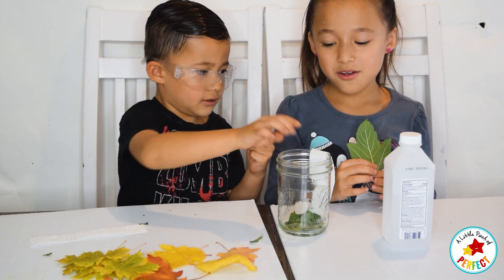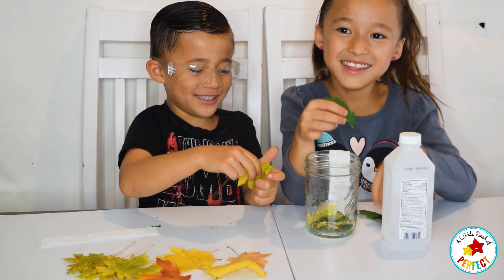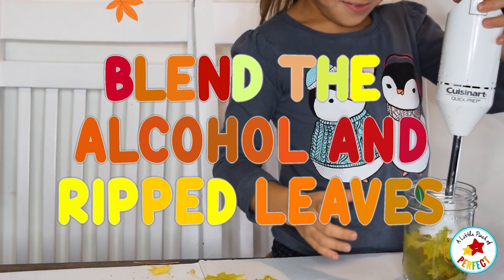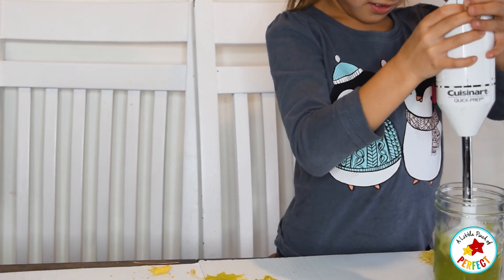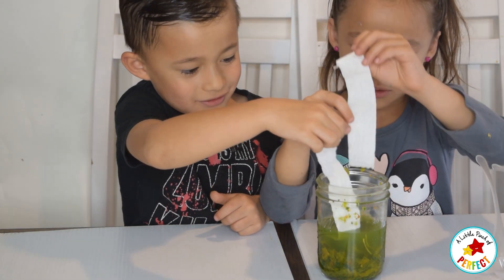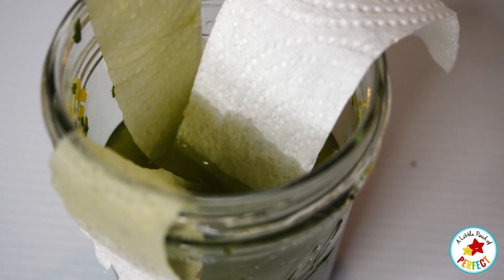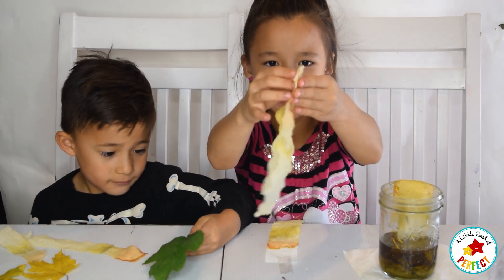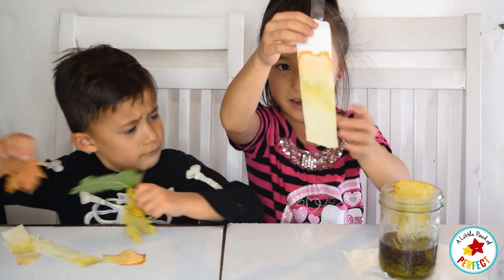How to Do a LEAF CHROMATOGRAPHY EXPERIMENT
Hi Stars,
Do you ever wonder why leaves change color in fall? and What gives leaves all that color? Follow along with this fun and easy science experiment to extract chlorophyll and pigments from leaves. Then use the process of chromatography to separate the colors. It's like science magic!